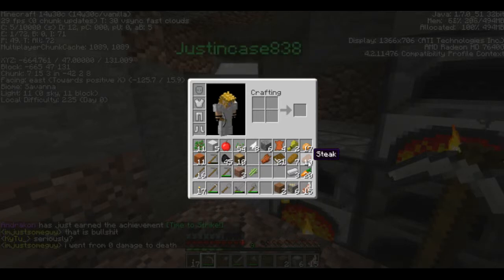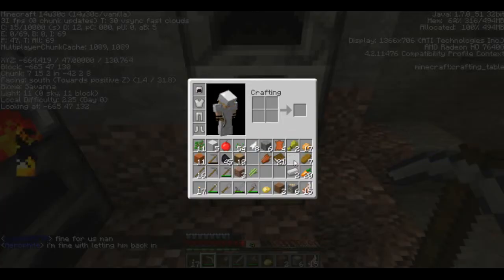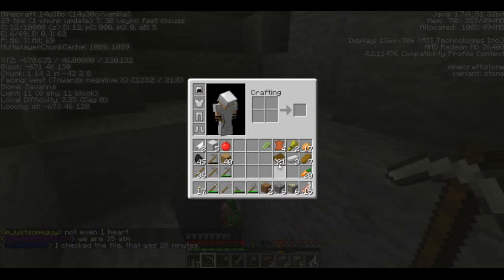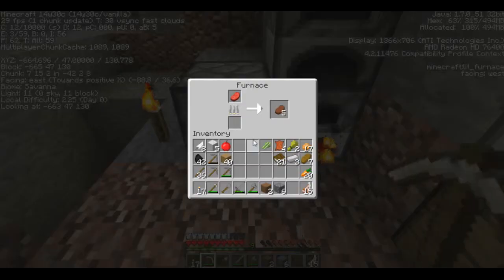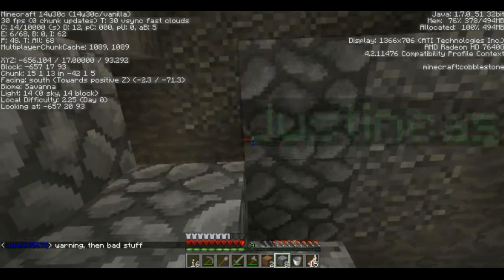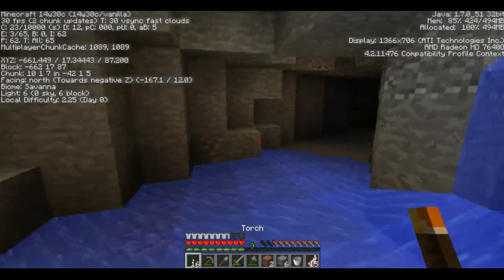Patchwork UHC 3, Ep 2 - I Don't Like Iron! (ZaCase - Green Team)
Let's get dirty in Patchwork UHC S3!
This season, we have 10 teams of 2 in a 2000x2000 world with a shrinking world border and eternal daylight. The world border shrinks into a 200x200 area after 5 episodes (originally 7 but blameSparks). Our teams were chosen by ourselves so you get to support your favourite dream team or a completely new team combination!

Ultra Hardcore is an event where players battle to last-man or last-team standing. Players cannot regenerate hearts naturally and can only regenerate through golden apples or instant health potions. There is also no branch-mining and no strength II potions.

Credits:
Intro by torbray.